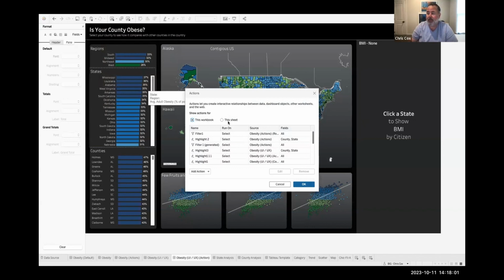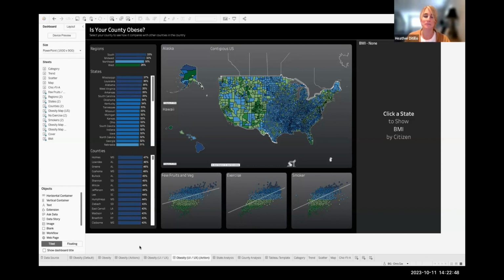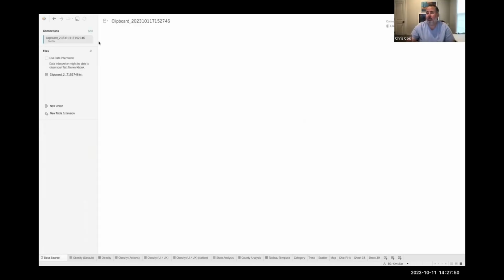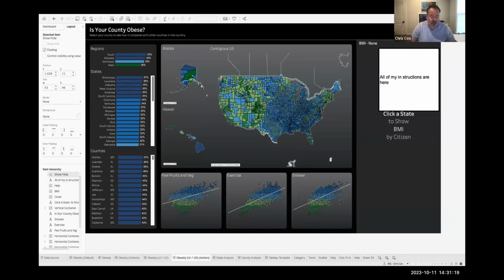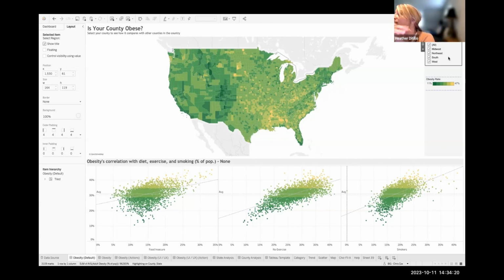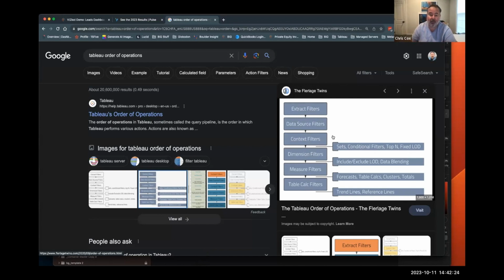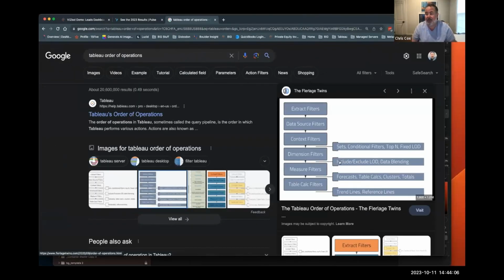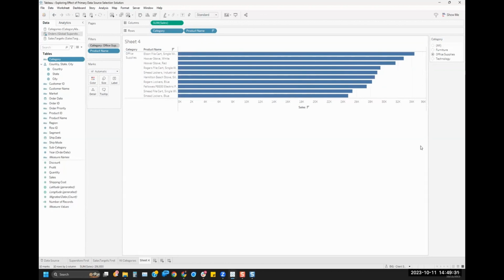Tableau LIVE! October 2023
00:00 Introductions
01:26 Agenda
02:45 How to get third level Data Source to work with an existing model
10:51 Tips on creating user-guided exploration dashboards
12:05 User guided analytics
18:26 How to clear actions
21:38 How to create an icon with hover information
28:20 Components of a dashboard action
30:32 Dashboard actions & worksheet actions
33:00 Dashboard interactivity - filters, actions, & parameters
37:00 Context Filter example
42:05 Context filters example - top 10 filter
47:15 Moving files from Google Drive to Office One
54:15 Adding Actions to Your dashboard
55:16 How to contact Boulder Insight